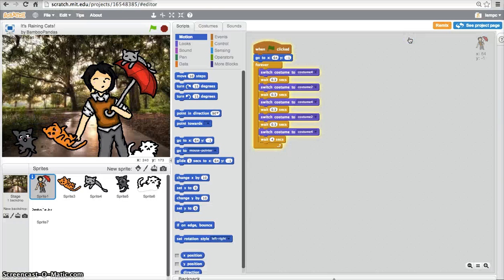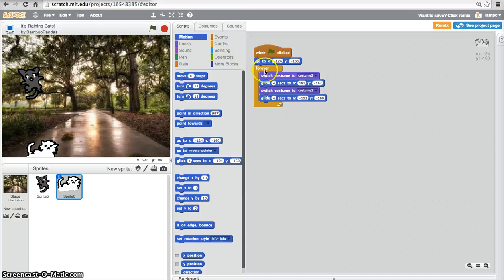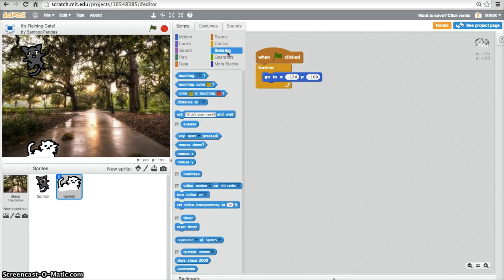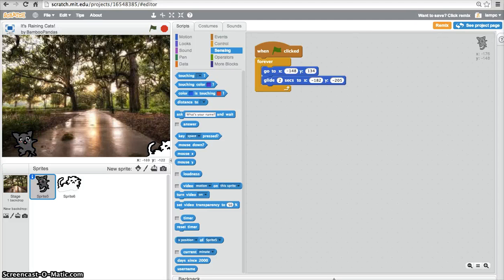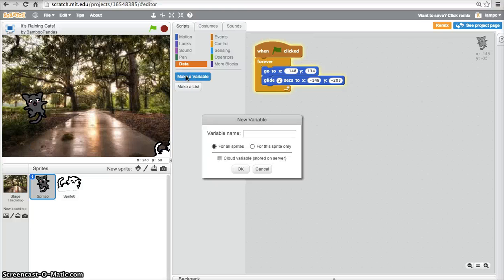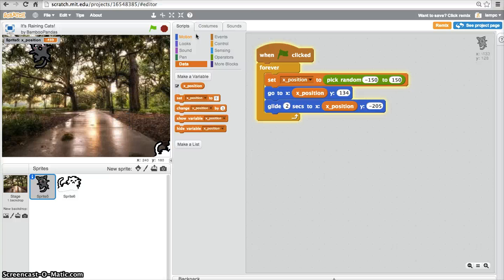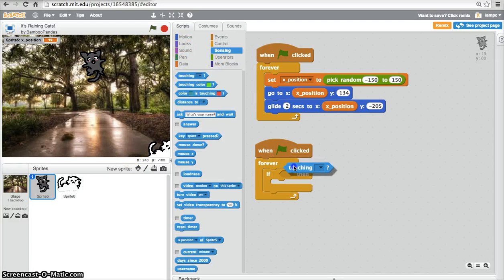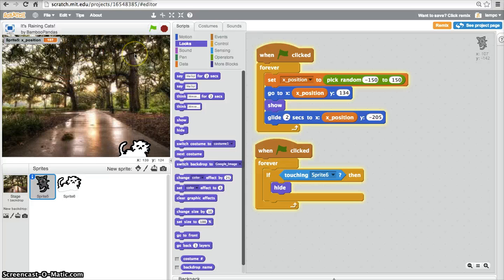Scratch Remix: It's Raining Cats